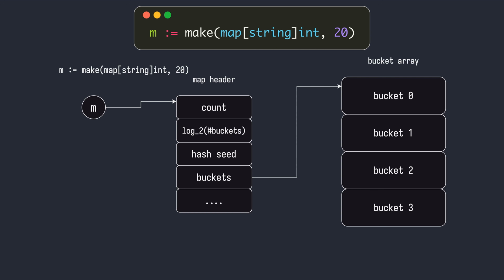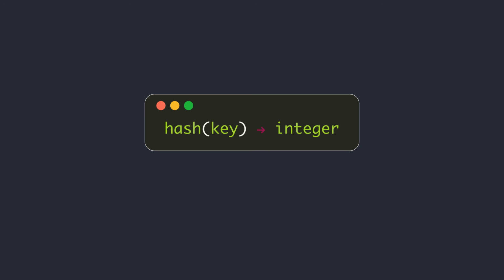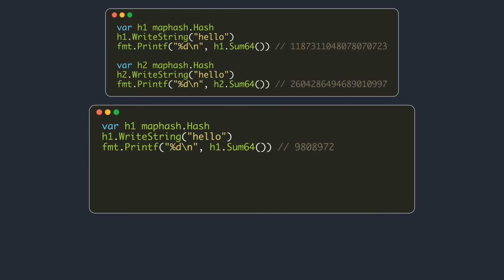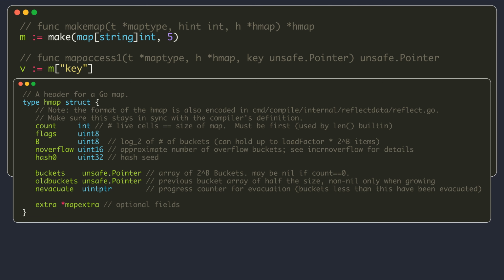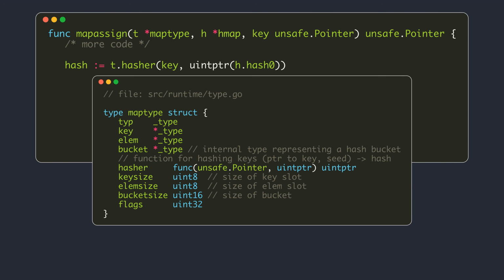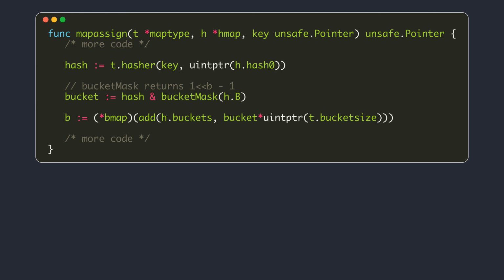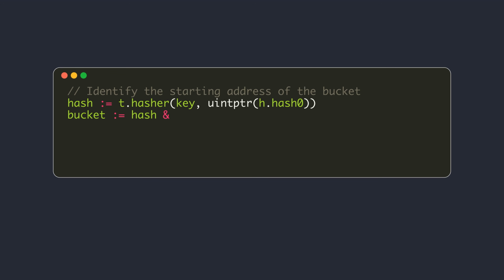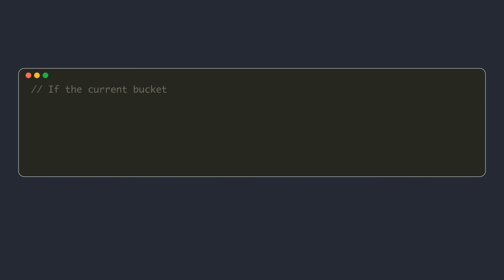Internals of Maps in Golang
Internal implementation details of the map data type in Go programming language.